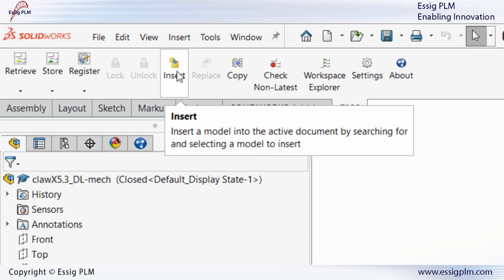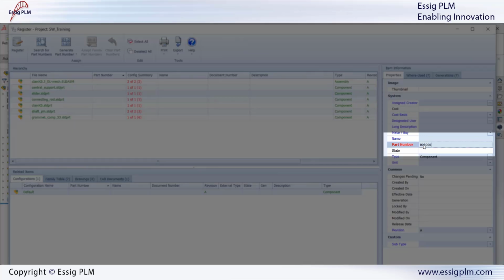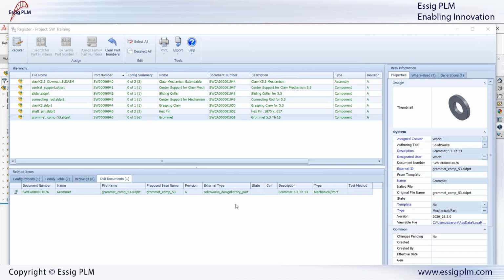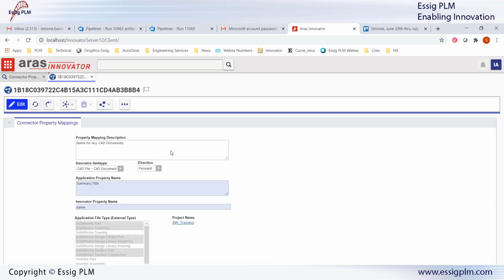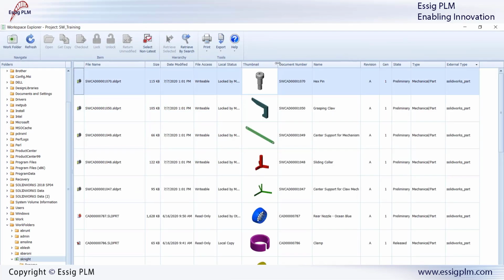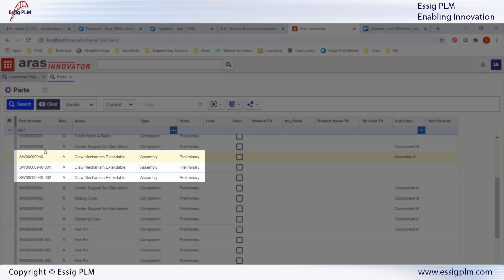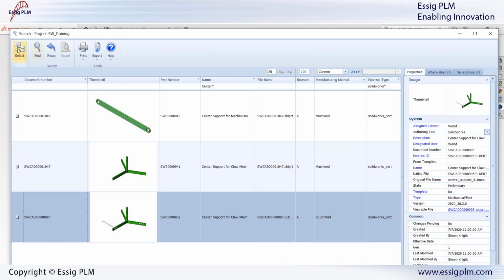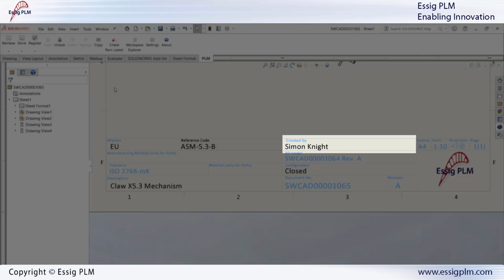SolidWorks Connector Aras Overview